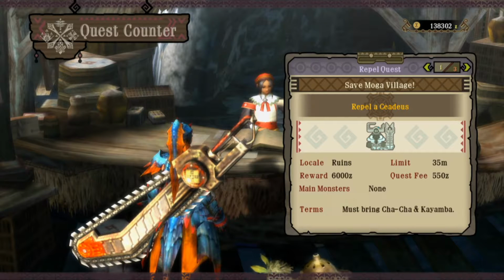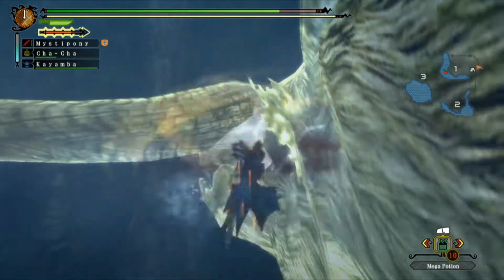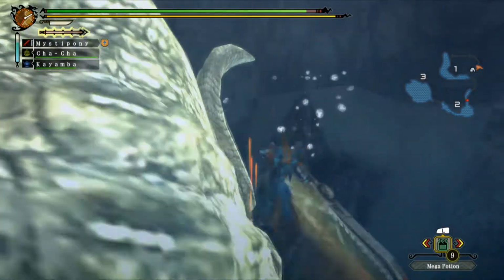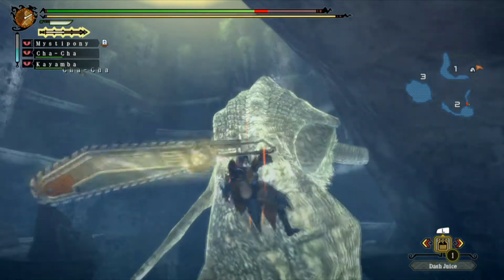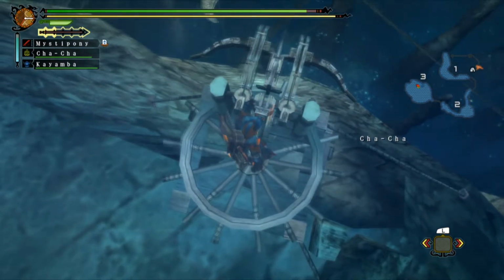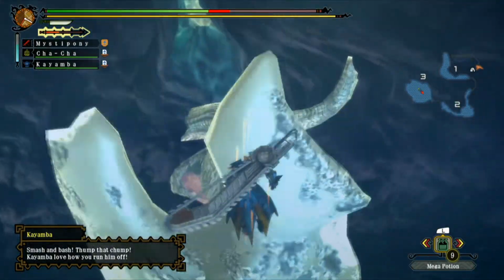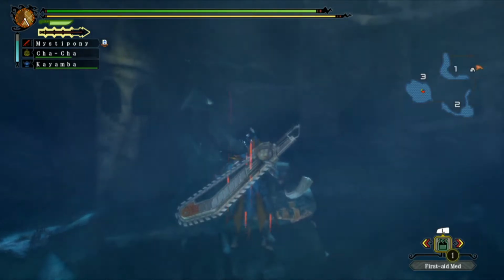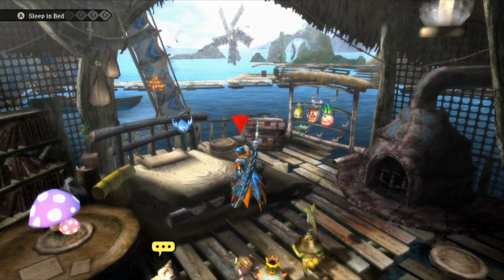Monster Hunter 3U again, Part 21, Ceadeus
The dragon of the sea, Elderly!